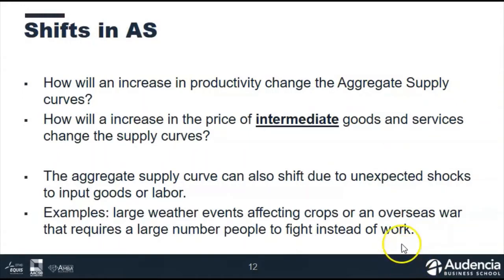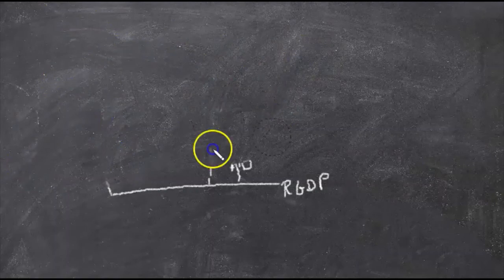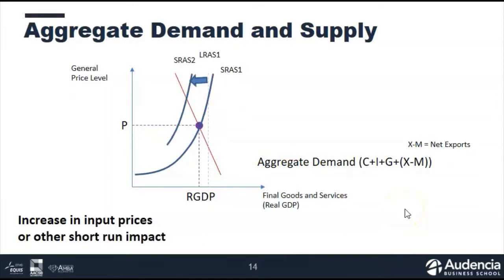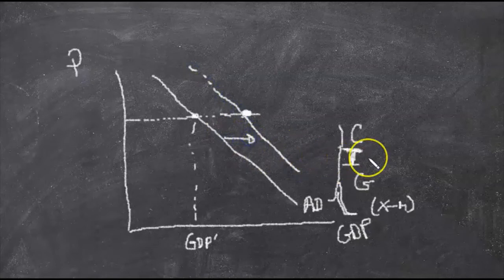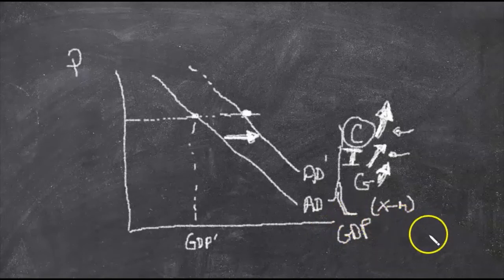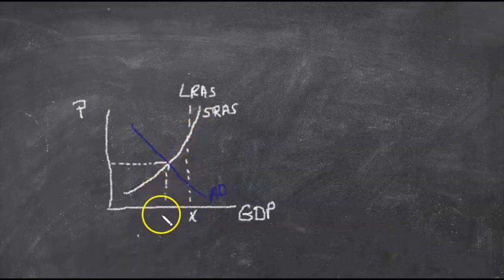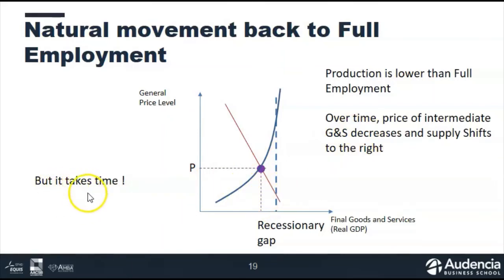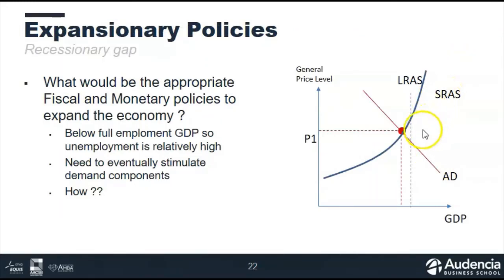3 Changes in Aggregate Demand and Supply